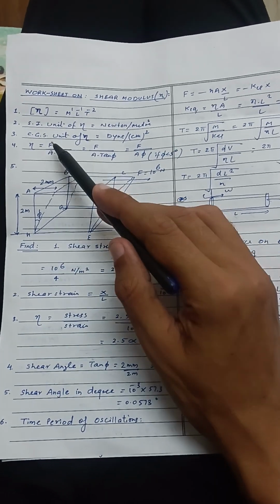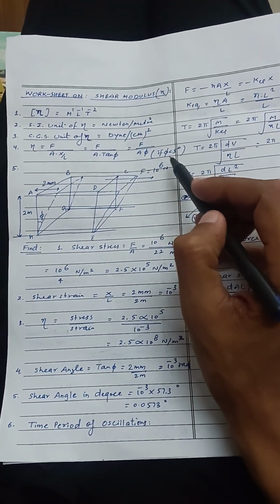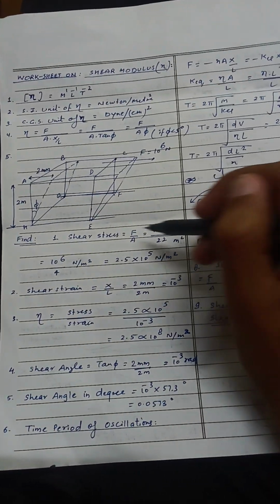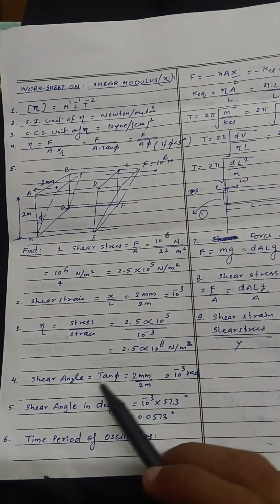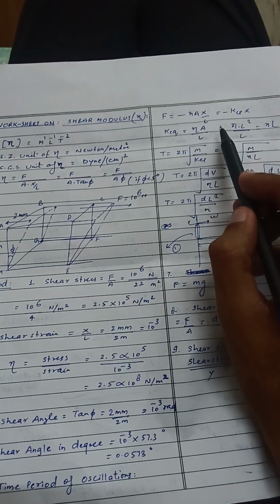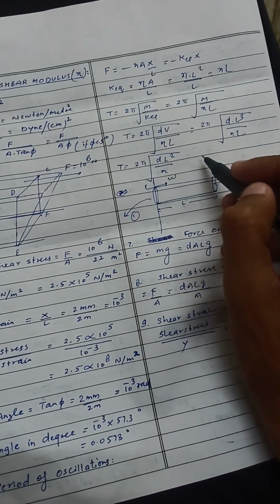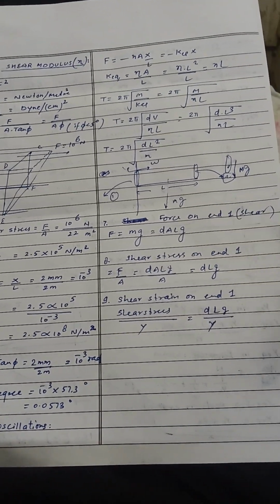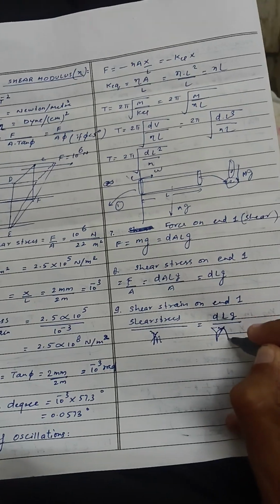17 October 2025